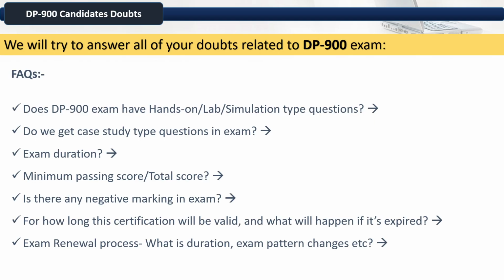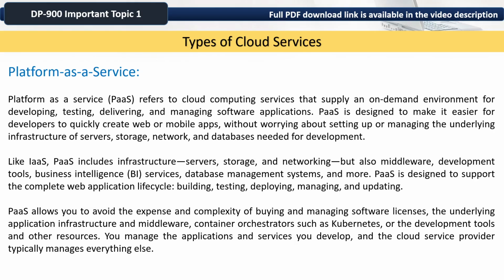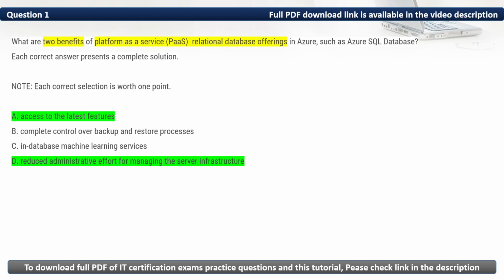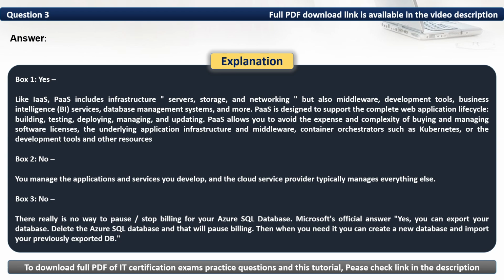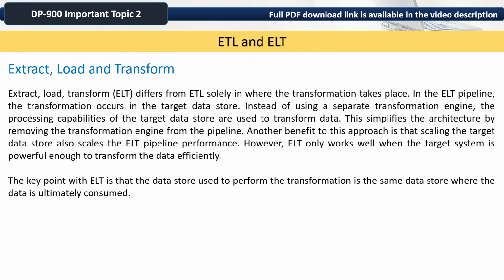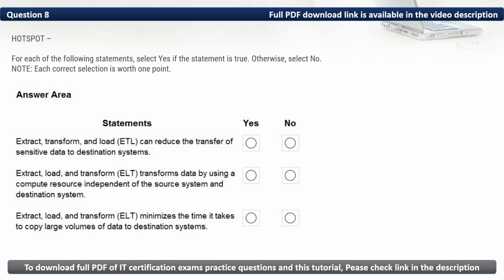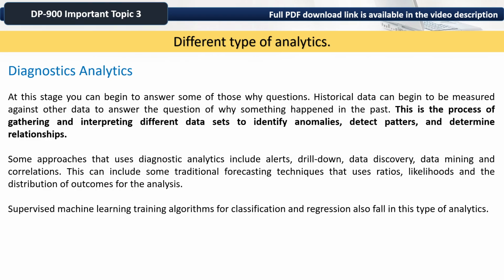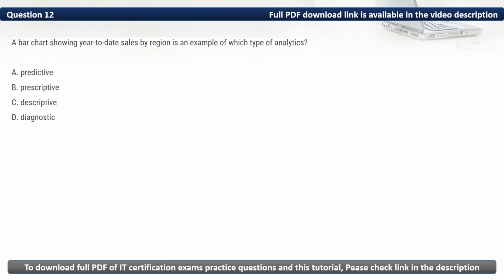EP01: DP-900 Exam Tutorial🔥IMPORTANT TOPICS🔥| Microsoft Certified Azure Data Fundamentals | New PDF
DP-900 Exam Preparation Series - Part-1
🔥Our motive is to help you succeed in DP-900 exam in one-shot🔥
This video is "PART-1" of DP-900 exam "IMPORTANT TOPICS", Other episodes are in queue to be published.